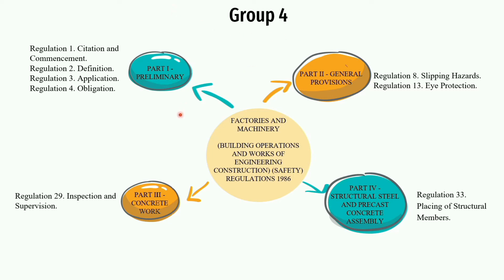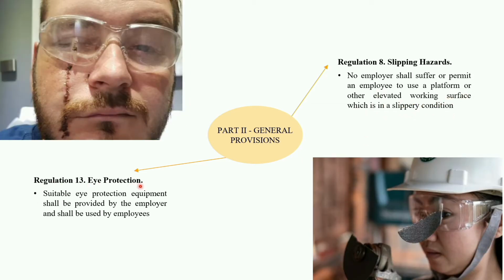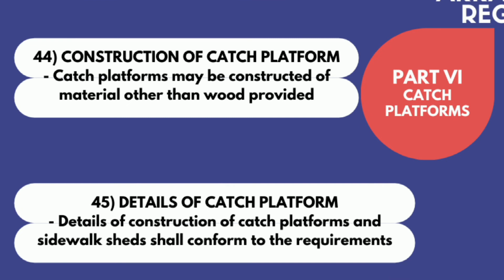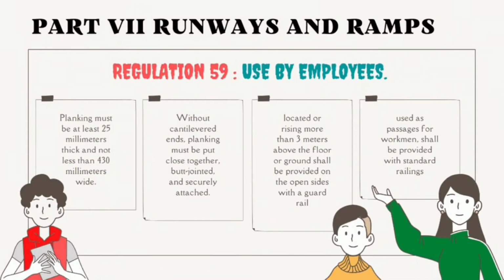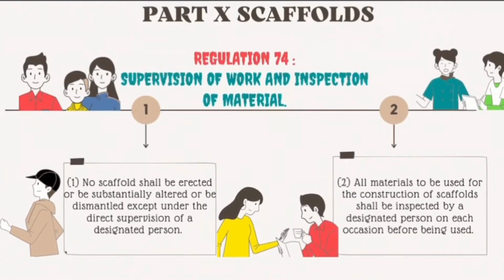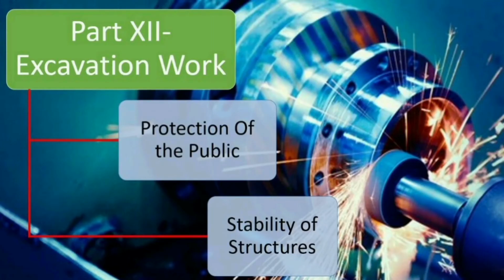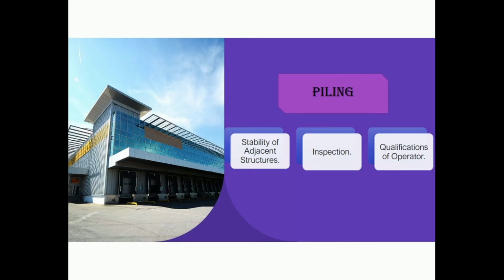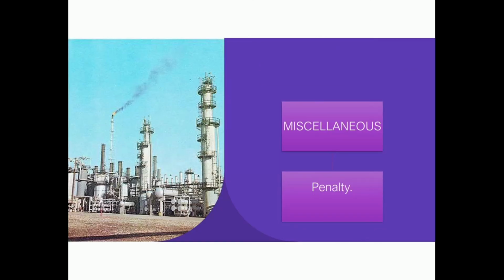GROUP4 BUILDING OPERATIONS AND WORKS OF ENGINEERING CONSTRUCTION) (SAFETY) REGULATIONS 1986